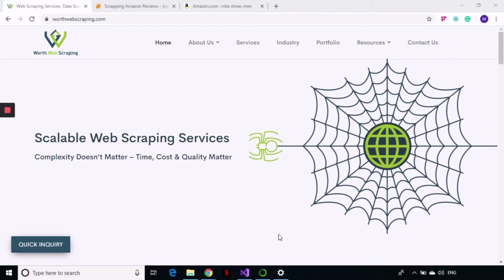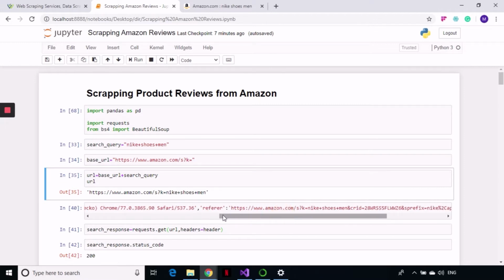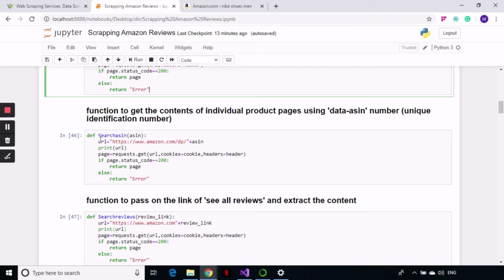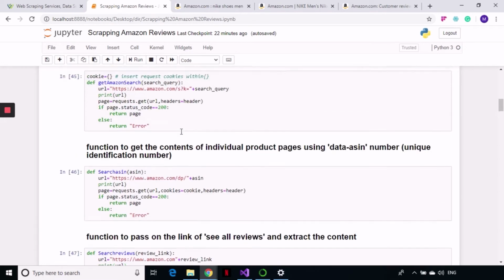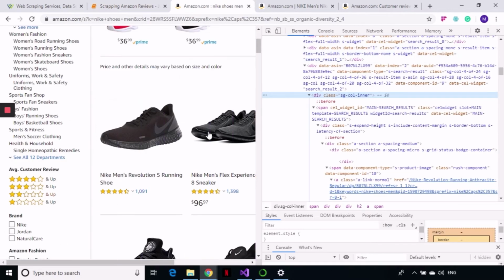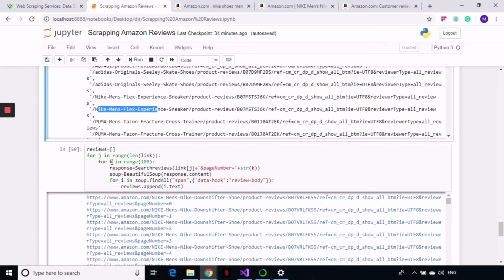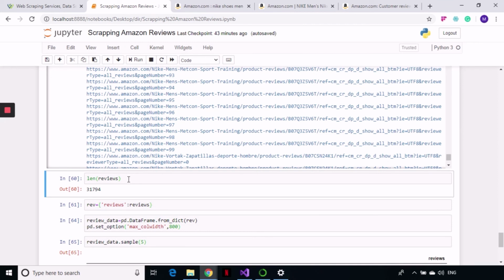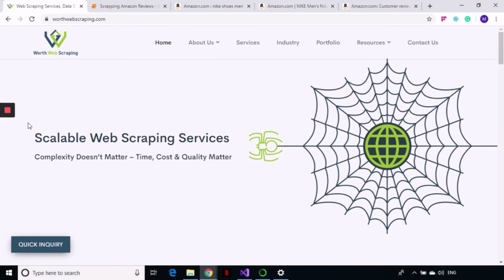Scraping Amazon Reviews using Python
In one of our previous tutorial we scraped product data from Amazon like product price, size, colour etc. In this tutorial we will learn about scraping Amazon reviews using python script.
Review Data offer valuable insights, for example if you have launched your product you can analyse your customer response as to what they like or don’t like, and additional features recommended regarding your product. Sales trajectory from reviews also helps you improve your product and establish your market presence. The key to such insightful data can be unlocked with your simple scraping script.
Scraping these reviews can turn out to be tedious task, if it is not planned in advance, a popular product review may run into thousands of pages.